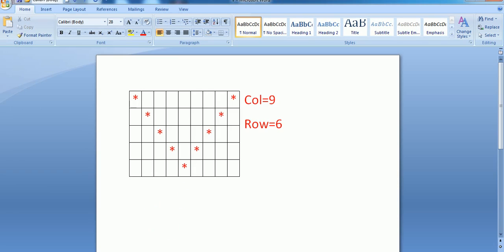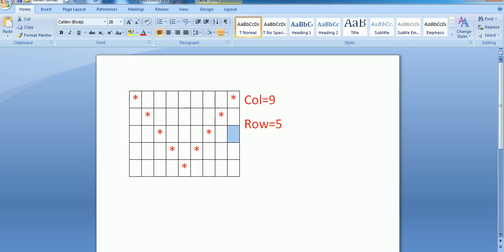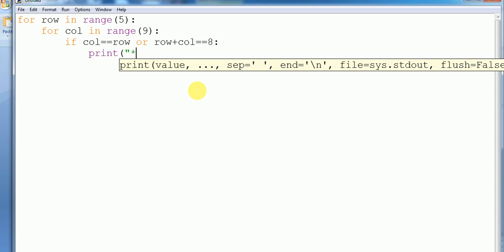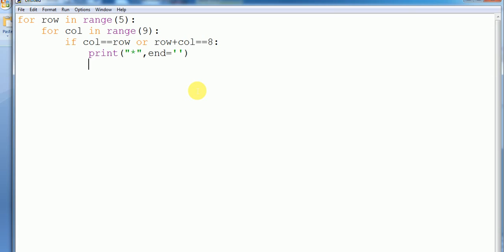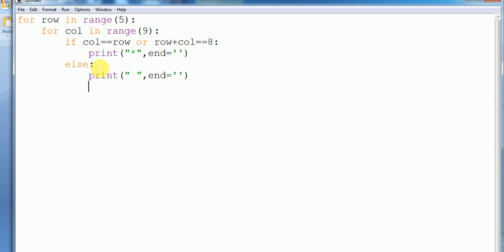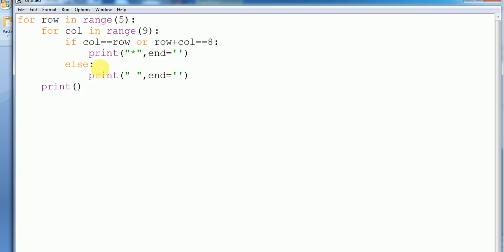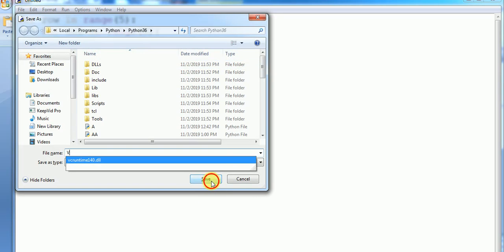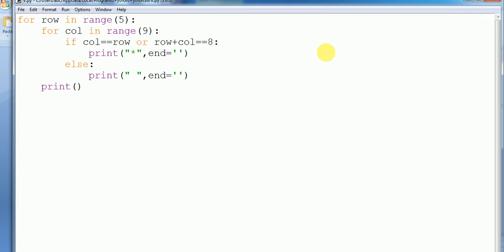python pattern program to print V by using for loop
hi friends in this video  we  printed the pattern V by using python
if  you have any doubt  please ask me i will try to solve
n: in this program we use n variable to hold  the number which user give as a input and
int : we use int in this program to convert the user input format  into integer format  also  int() function in Python and Python 3 converts a number in given base to decimal it  is used in all the standard conversions. For example conversion of binary to decimal, binary to octal, binary to hexadecimal.

after we use for loop to print "*" multiple time
by using for loop we can  reduce the length of our program

range() is a built-in function of Python. It is used when a user needs to perform an action for a specific number of times. range() in Python(3.x) is just a renamed version of a function called xrange in Python(2.x). The range() function is used to generate a sequence of numbers.

range() is commonly used in for looping hence, knowledge of same is key aspect when dealing with any kind of Python code. Most common use of range() function in Python is to iterate sequence type (List, string etc.. ) with for and while loop.

Python range() Basics :
In simple terms, range() allows user to generate a series of numbers within a given range. Depending on how many arguments user is passing to the function, user can decide where that series of numbers will begin and end as well as how big the difference will be between one number and the next.range() takes mainly three arguments.

The simplest way to produce output is using the print() function where you can pass zero or more expressions separated by commas. This function converts the expressions you pass into a string before writing to the screen.

Syntax: print(value(s), sep= ‘ ‘, end = ‘\n’, file=file, flush=flush)

Parameters:
value(s) : Any value, and as many as you like. Will be converted to string before printed
sep=’separator’ : (Optional) Specify how to separate the objects, if there is more than one.Default :’ ‘
end=’end’: (Optional) Specify what to print at the end.Default : ‘\n’
flush : (Optional) A Boolean, specifying if the output is flushed (True) or buffered (False). Default: False